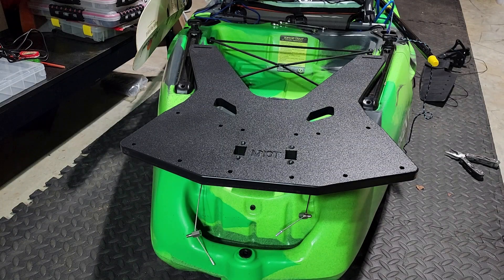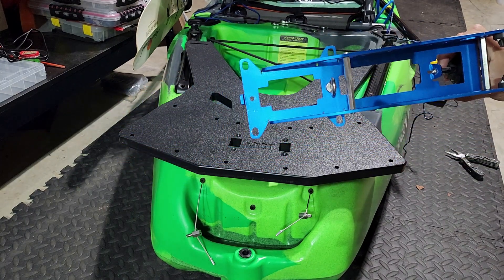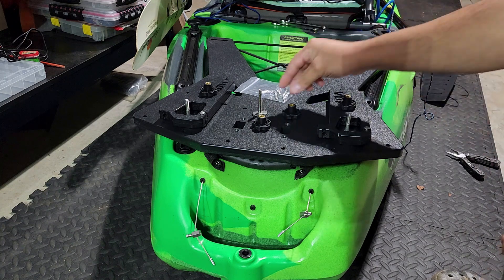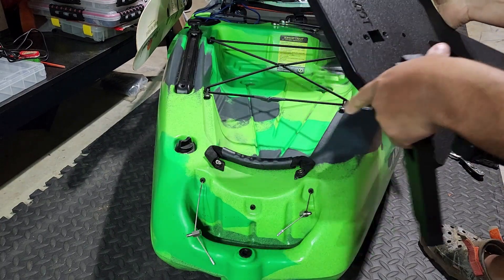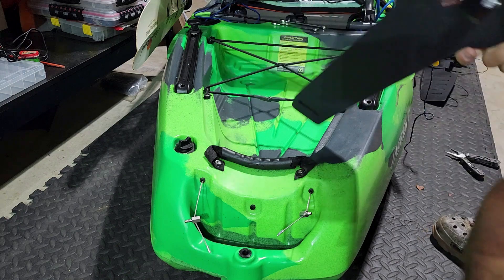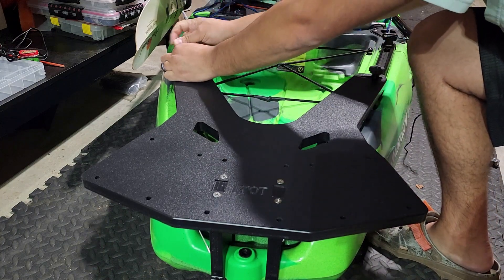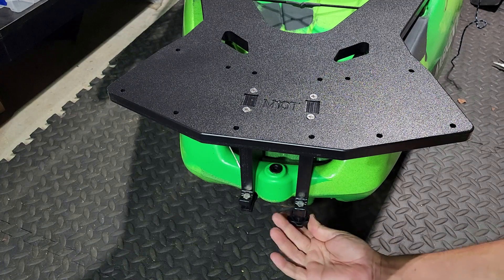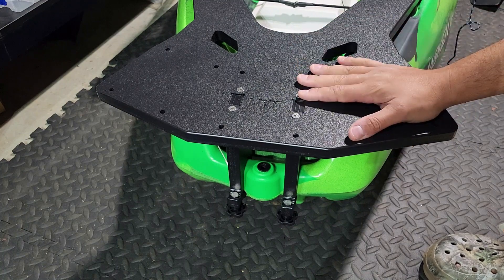YakGadget Tri Plate Install | FeelFree Moken 10 V2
YakGadget has come up with a Tri plate for the FeelFree Kayaks Moken 10 V2.  This plate has allowed me to run several Bixpy J1 & J2 units at once while still allowing me to implement a Quick Stop Anchor as well.  The adapter plate is well built and strong enough to stand all that you can throw at it.